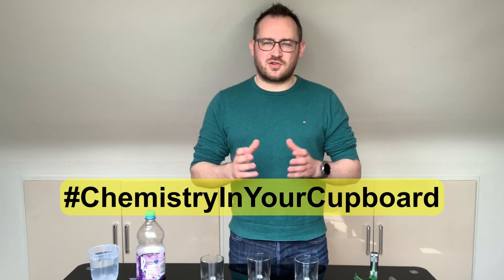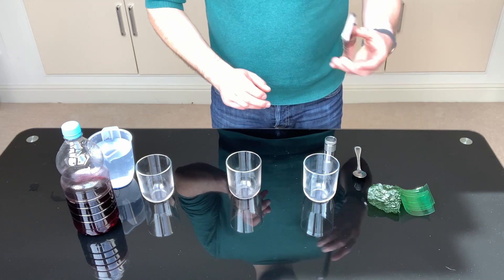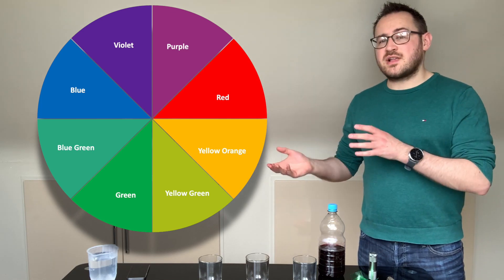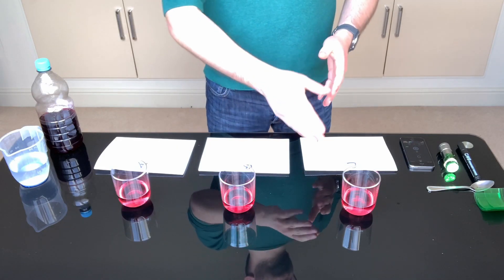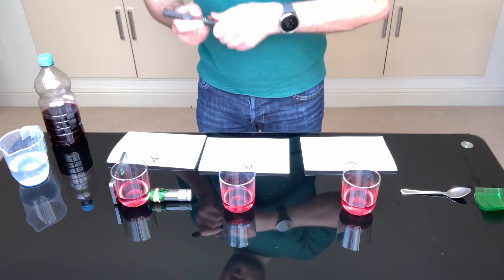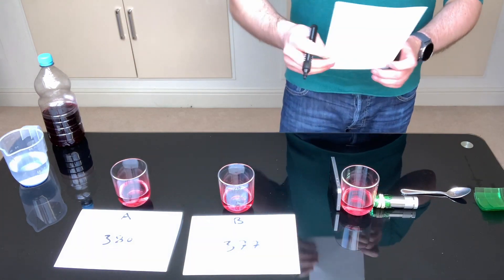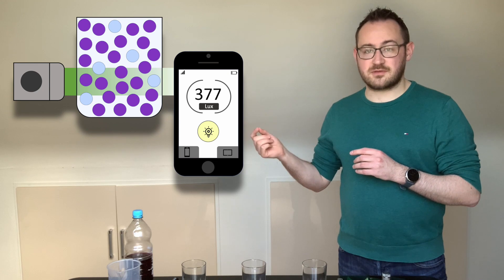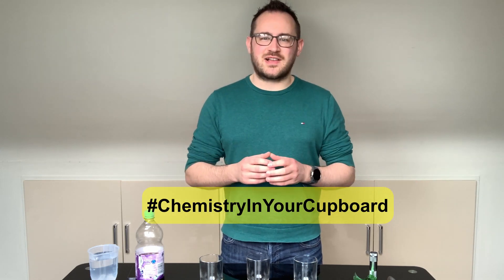Smartphone Spectroscopy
Using a smartphone as a light meter, some fruit juice and a torch, we can measure changes in concentrations across different juice drinks. John, an RSC Education Coordinator based at Trinity College Dublin, shows us how to do this experiment and explains the background to the concept. You can follow John here on twitter for more updates

You will need:
- A small torch
- A smartphone
- Drinking glasses
- Blackcurrant fruit juice
- Water
- A measuring Jug
- A spoon
- Green filter (sweet wrapper or drinks bottle)

You can also find great resources for this topic on the RSC